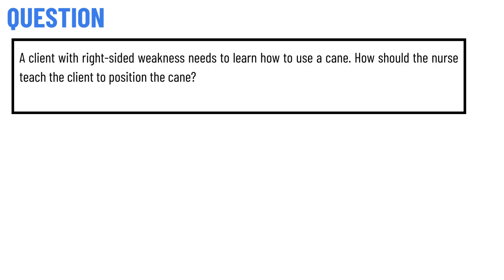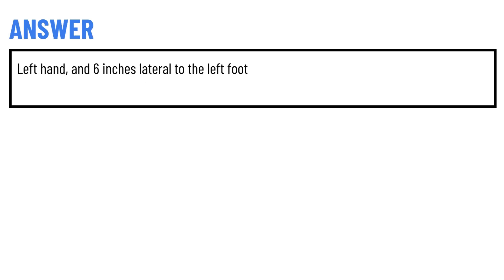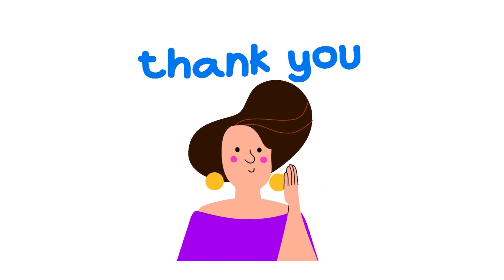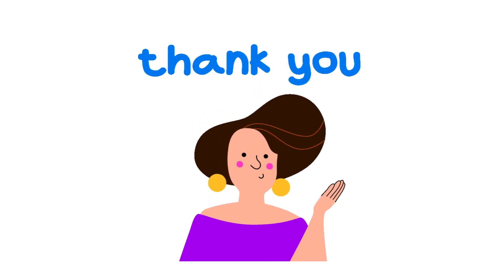A client with right-sided weakness needs to learn how to use a cane.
A client with right-sided weakness needs to learn how to use a cane. How should the nurse teach the client to position the cane?